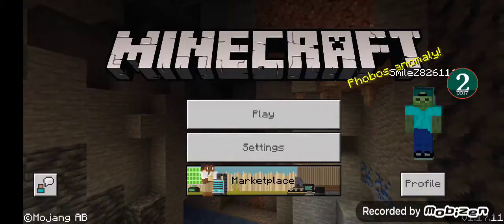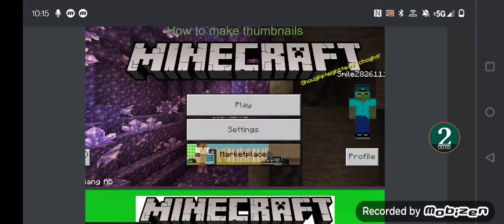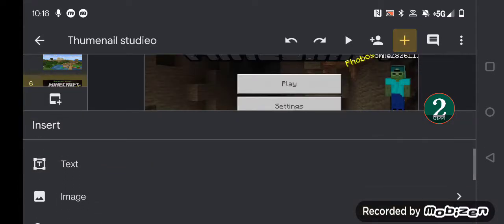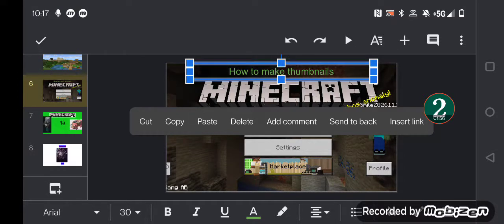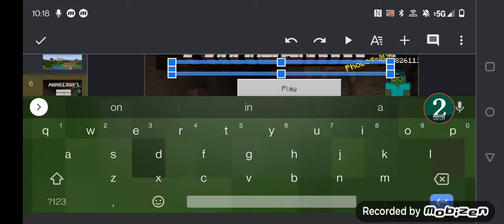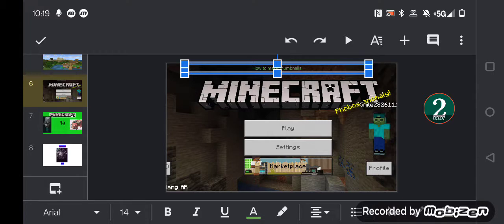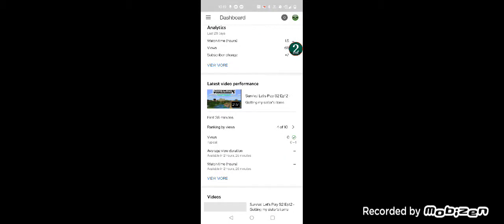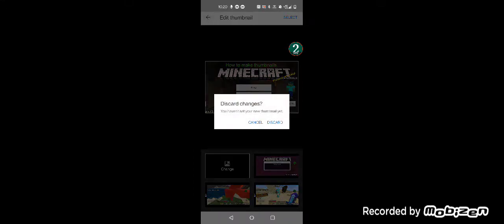How to make thumbnails